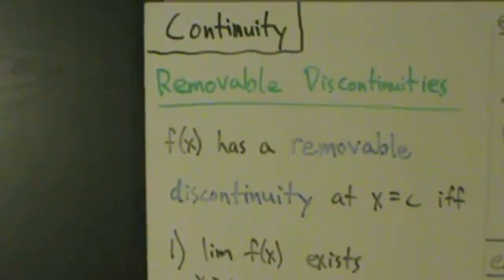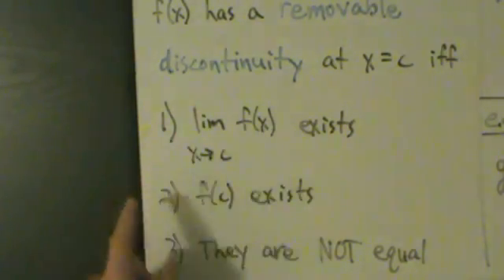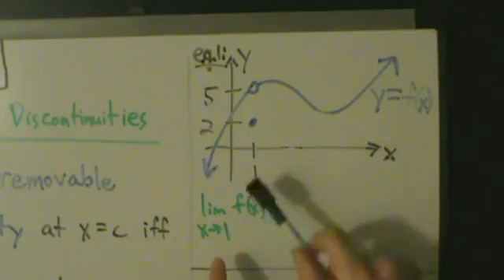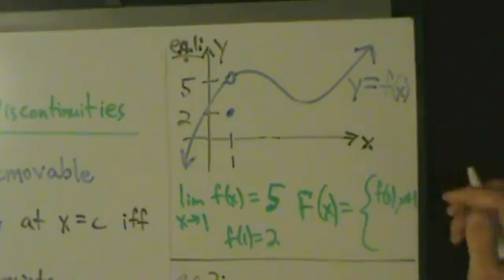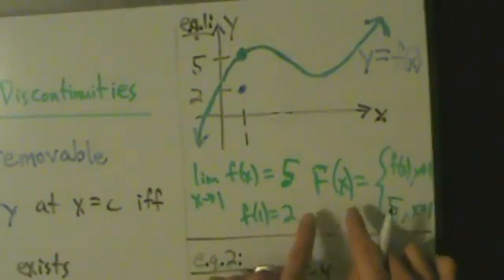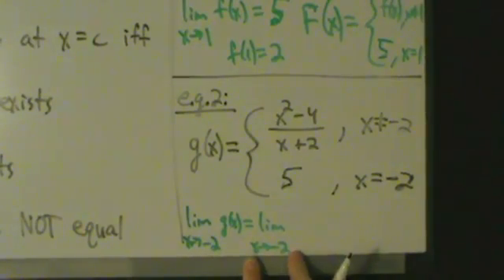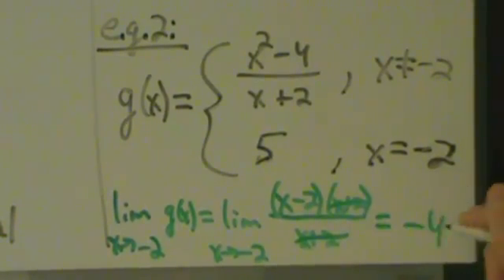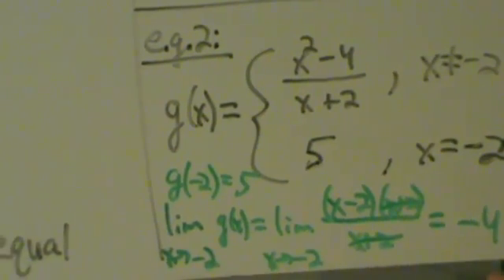Calculus I - Continuity - Removable Discontinuities (Holes in Graphs)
Definition of a removable discontinuity with examples.